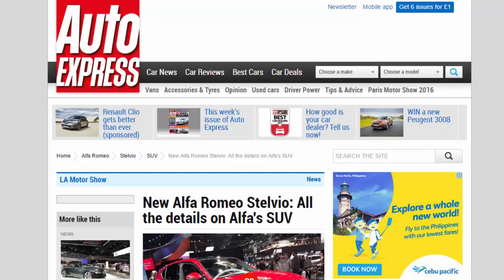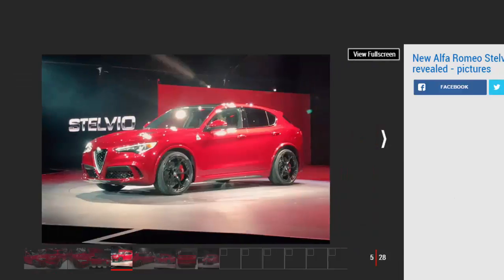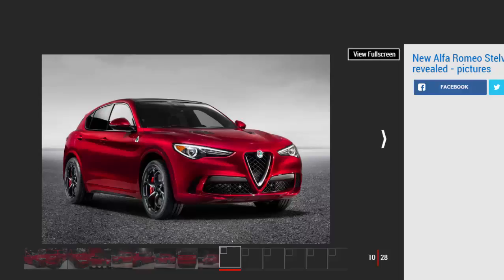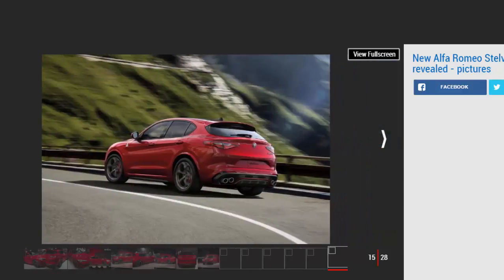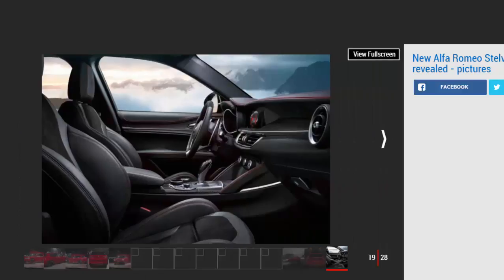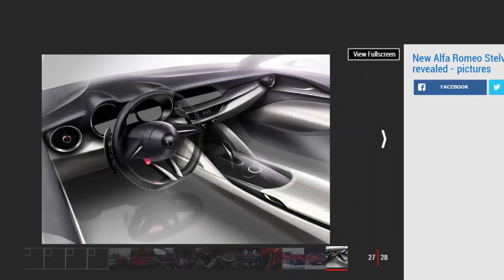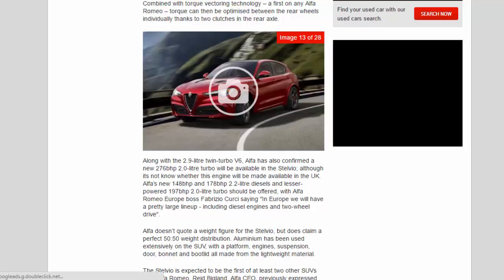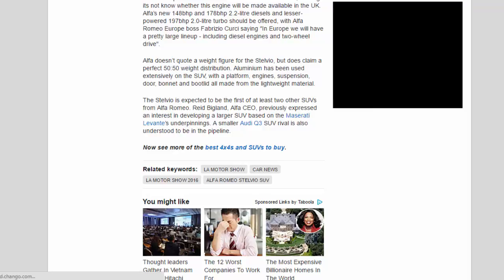Car Review - New Alfa Romeo Stelvio: All The Details On Alfa's SUV - Read Newspaper Tv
Read newspaper:
Car review - New Alfa Romeo Stelvio: All the details on Alfa's SUV
Source: autoexpress.co.uk